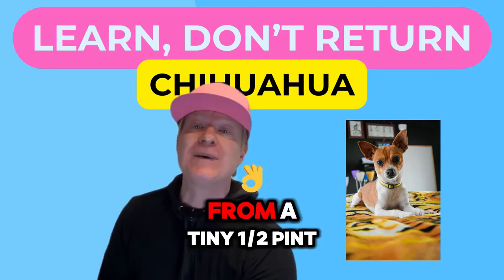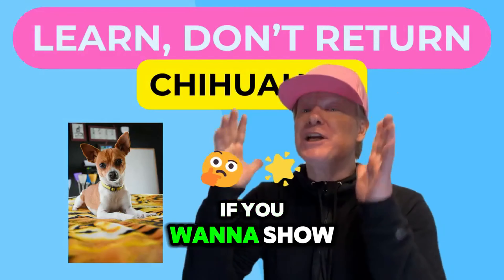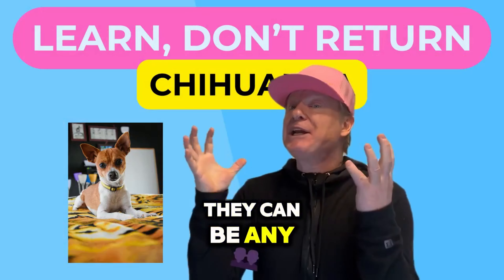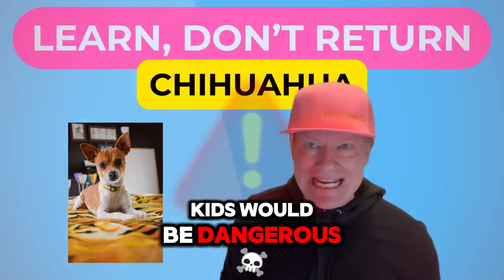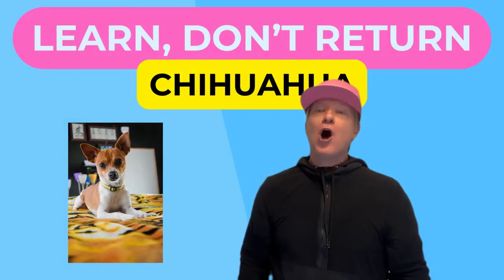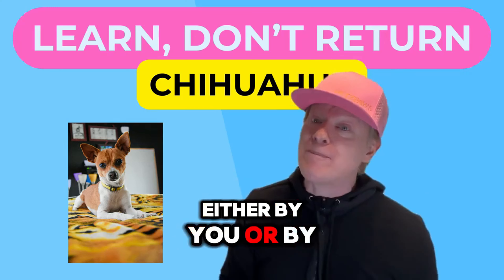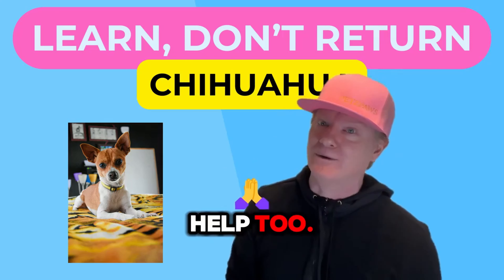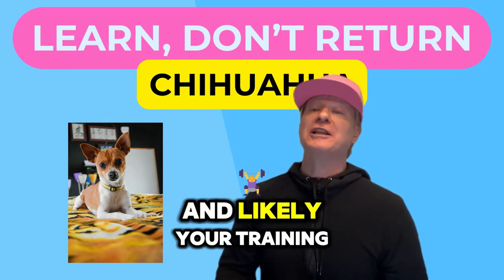Essential Tips for Chihuahua Care and Maintenance!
The Chihuahua is a long commitment!  And you should commit to feeding high-quality food from a tiny 1/2 pint stainless bowl.